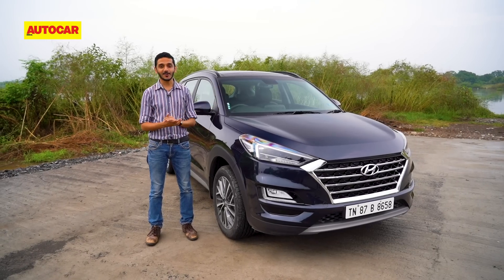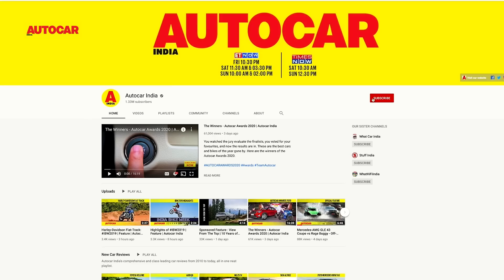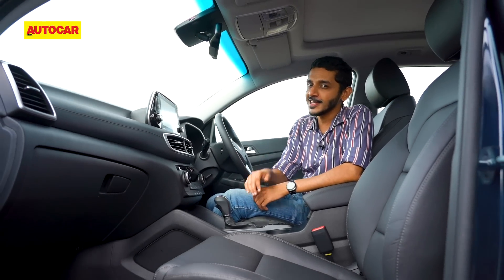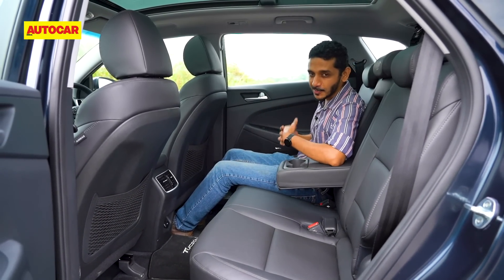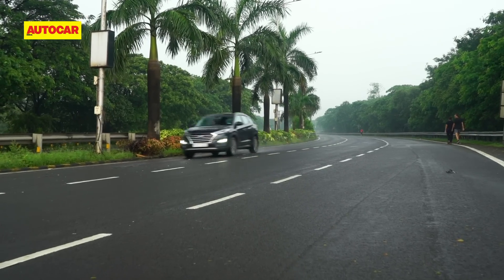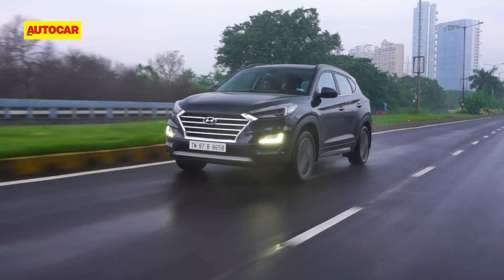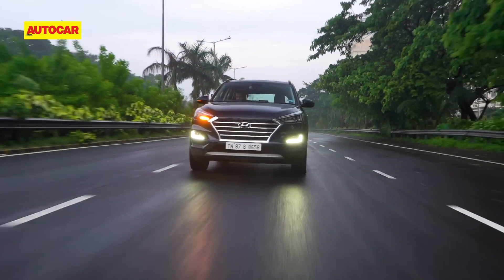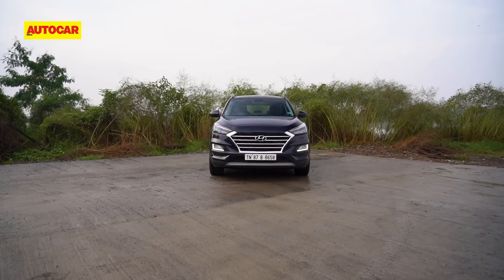2020 Hyundai Tucson facelift review - Worth the stretch over a Creta? | First Drive | Autocar India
The 2020 Hyundai Tucson facelift was launched earlier this year and we've *finally* got our hands on one. What's new and should you be interested in the big Hyundai? Gavin d'Souza drives the range-topping Hyundai Tucson diesel AWD to give you the answers.

0:00 - Introduction
0:37 - What's new outside?
1:10 - What's new inside?
2:10 - New features
2:36 - Rear seat comfort
3:30 - Driving experience
6:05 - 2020 Hyundai Tucson price and verdict